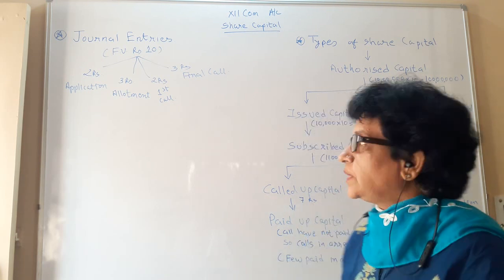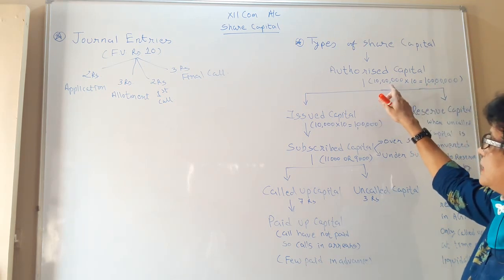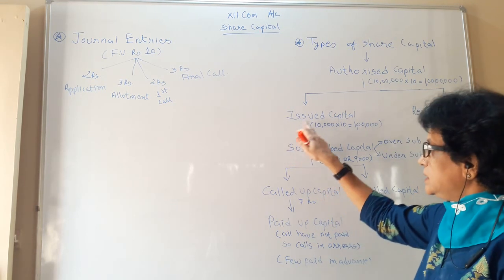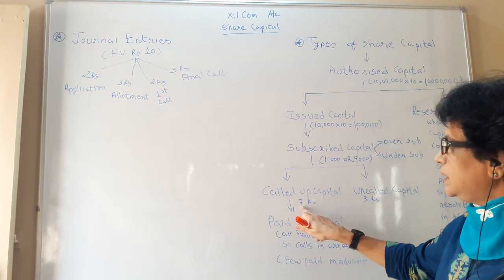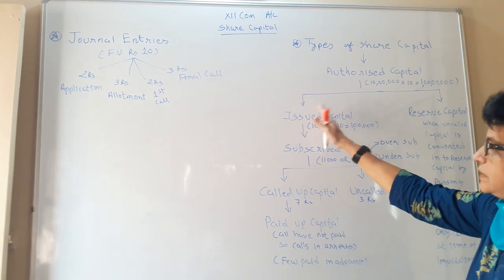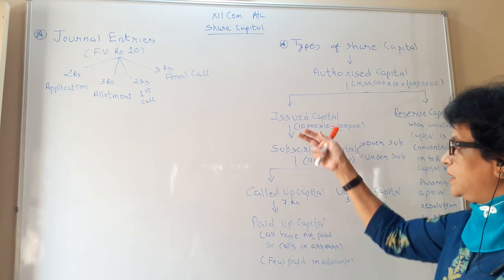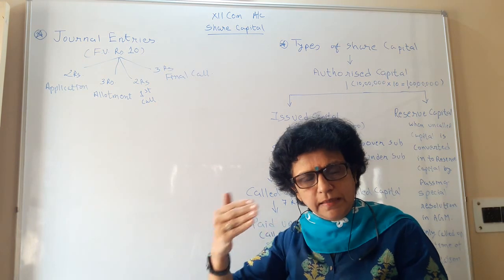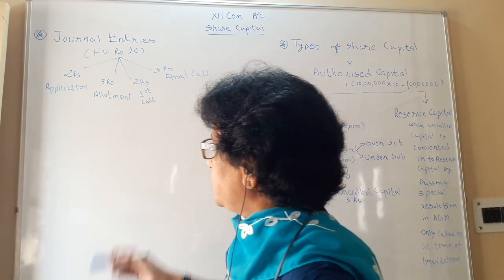Basic Journal Entries of Share Capital 12th commerce A/C Part 2 Ch 1 Share Capital GSEB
Share Capital :
1) Concept
2) Basic Journal